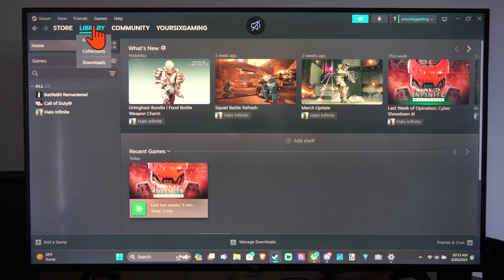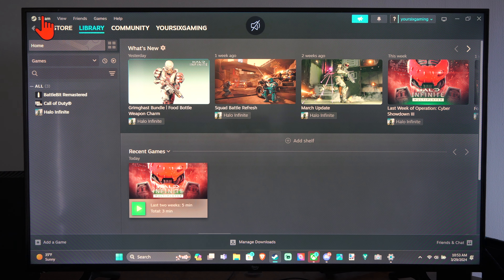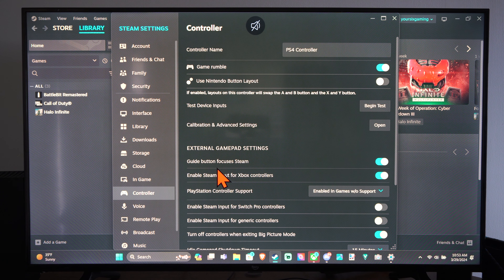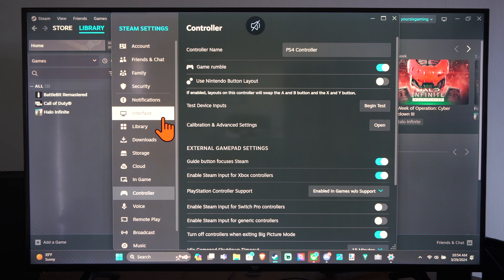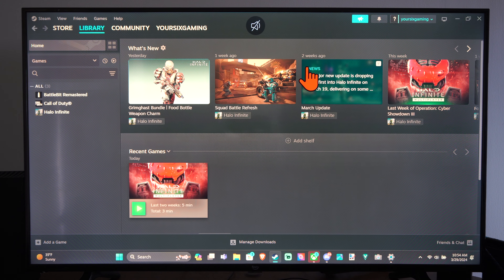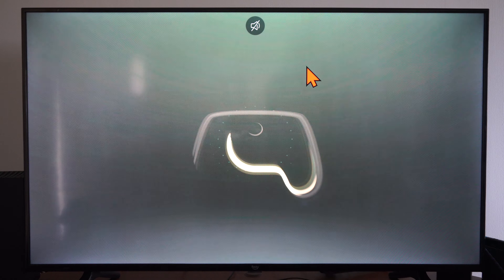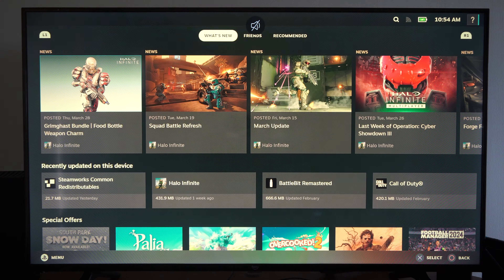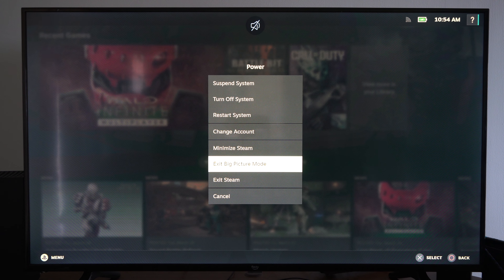How to Launch STEAM into the BIG PICTURE MODE for Controller PC (Settings Tutorial)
To launch Steam in Big Picture Mode, follow these steps:

Using Controller Shortcut:
Connect your controller to your PC.
Launch the Steam app on your computer.
Press and hold the Home button on your controller.

You’ll be seamlessly transported into Big Picture Mode, where you can enjoy games and navigate with ease on a large TV screen.

Using Steam Settings:
First, ensure that Steam is set to run when your computer starts:
Open Steam and click the “Steam” menu.
Select “Settings”.

Go to the “Interface” tab.
Enable both “Run Steam when my computer starts” and “Start Steam in Big Picture Mode”